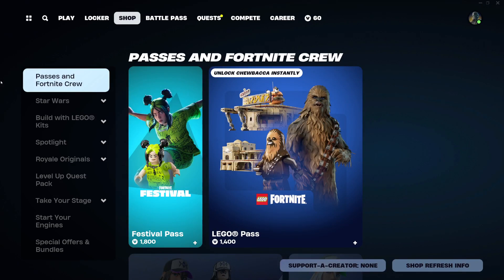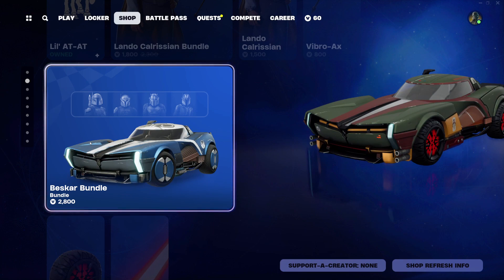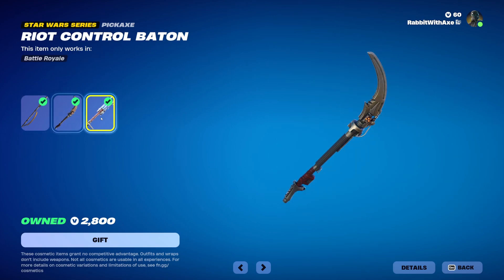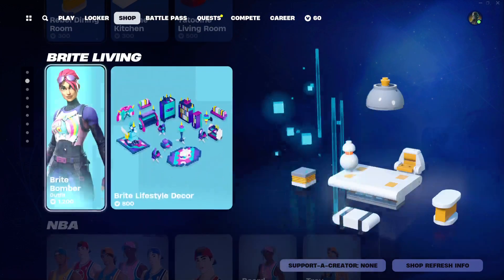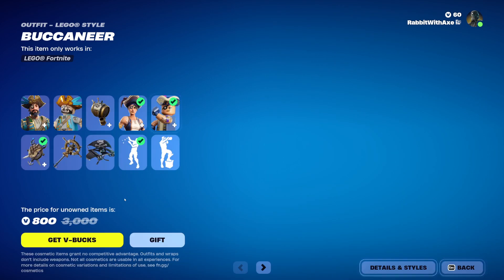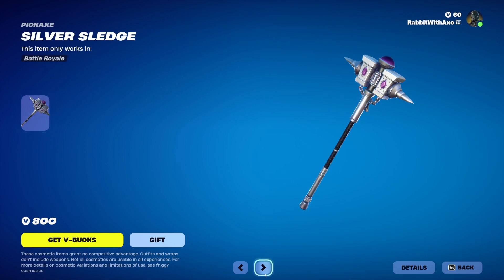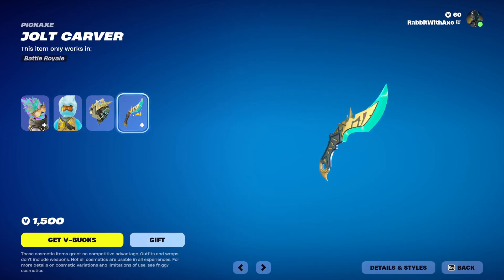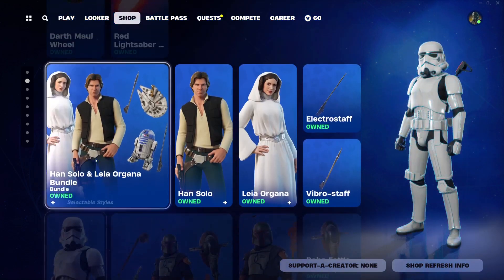Star Wars Sequel Skins Return! | Fortnite Item Shop (4/5/2024)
The Force truly has Awakened..